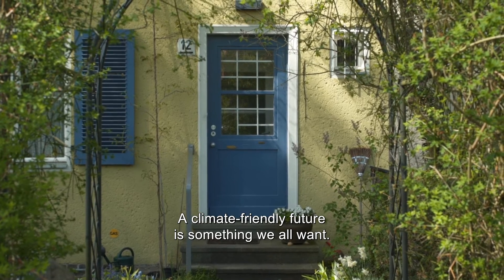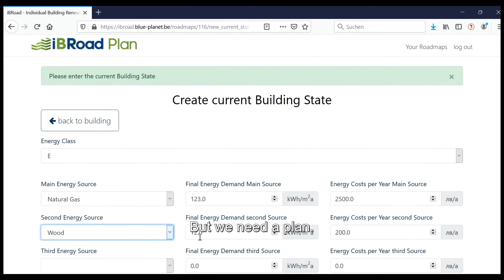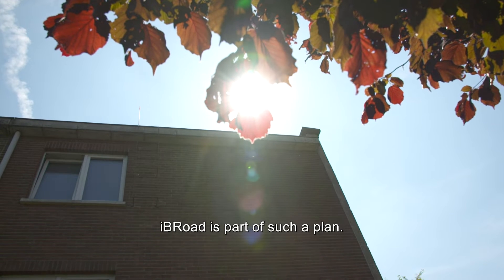EUSEW2020 | Greece | iBRoad – Individual Building (Renovation) Roadmaps (teaser)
The project iBRoad – Individual Building (Renovation) Roadmaps has been shortlisted as one of the top sustainable energy projects of 2020 in the category Innovation.
Voting season is now open: 9 shortlisted projects in total are competing for the EUSEW 2020 Citizens’ Award. You can help them win!